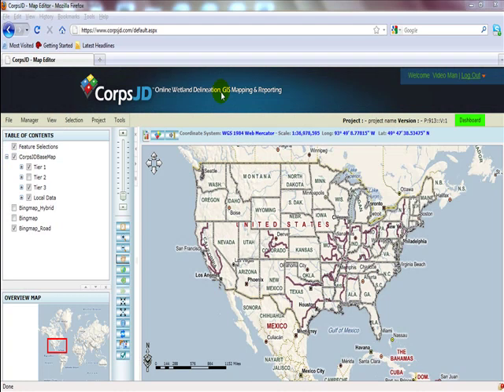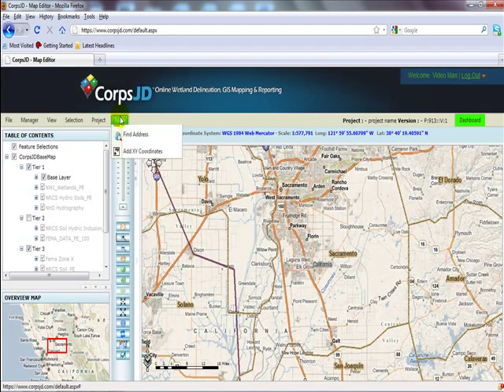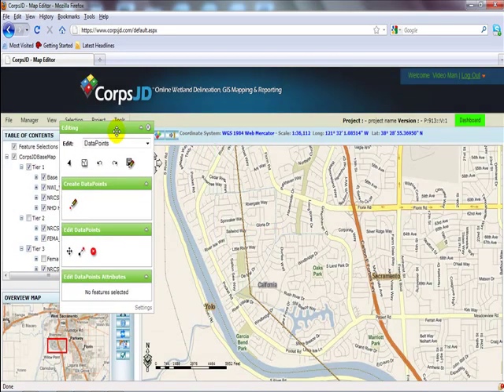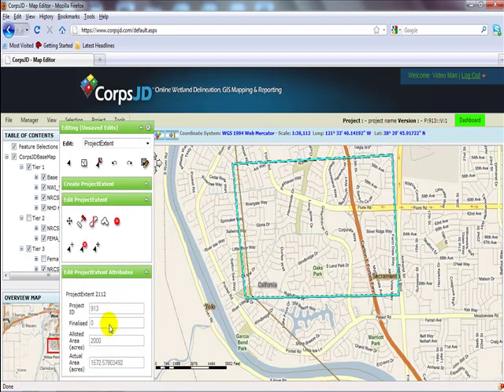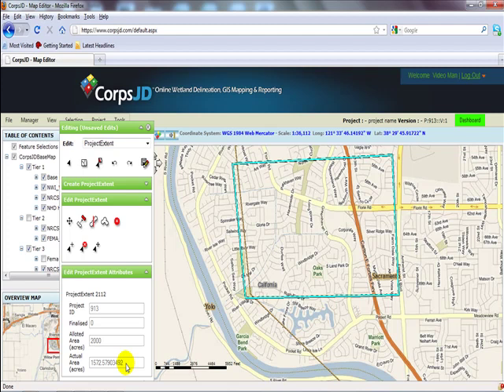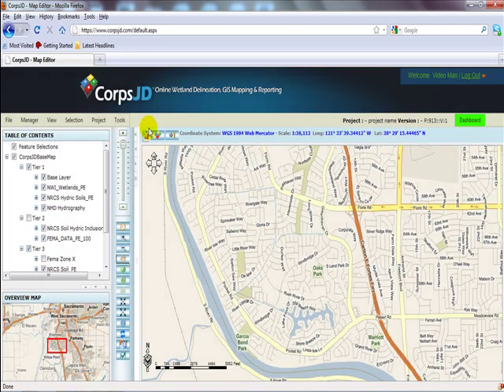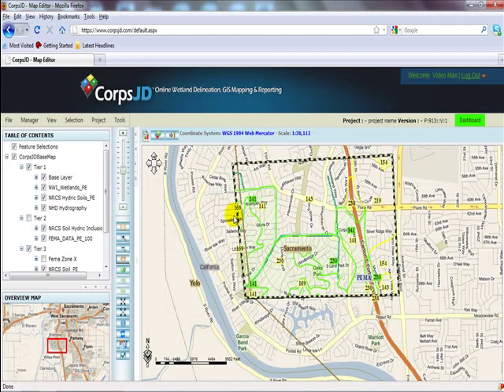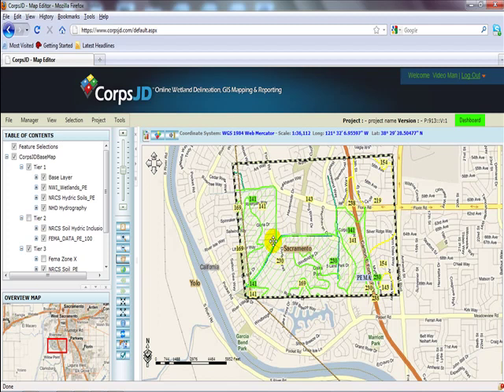Create a Project Extent